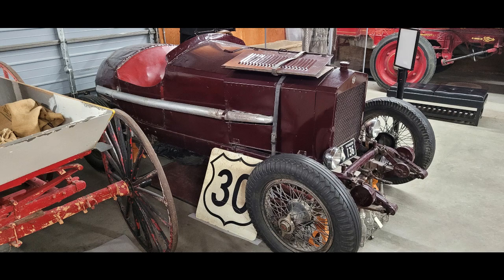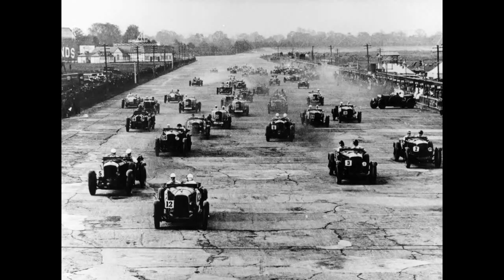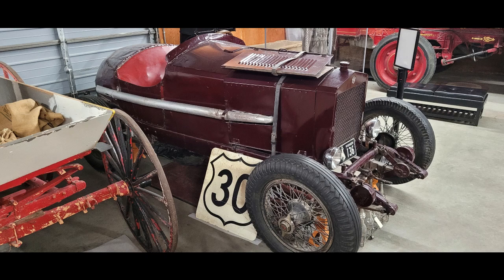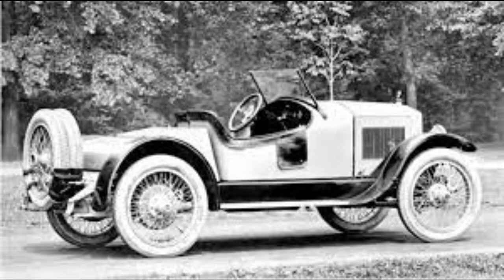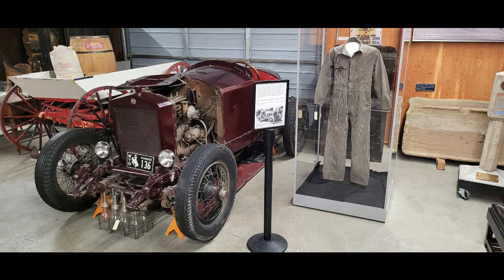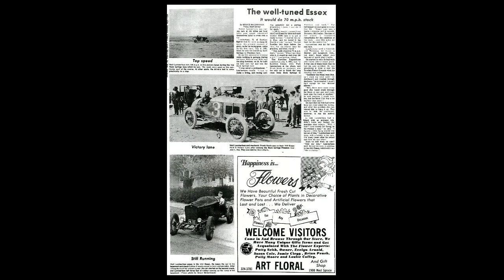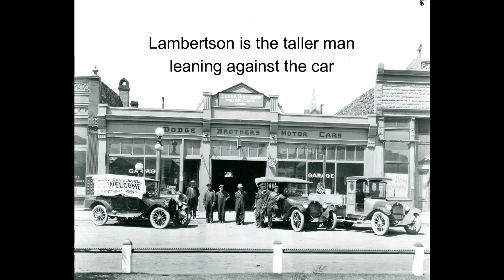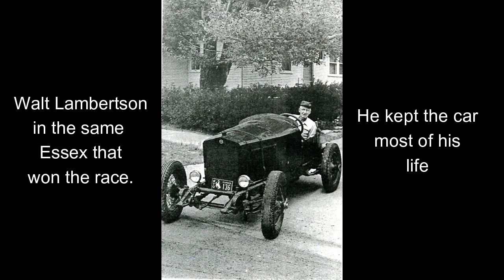HIDDEN IN PLAIN SIGHT AT THE CARBON COUNTY MUSEUM | 1922 ROCK SPRINGS TO PINEDALE RACE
When people come to the Carbon County Museum, they are mostly here to see what remains of notorious outlaw “Big Nose” George Parrot.

However, there are stories within the walls of the museum that go beyond this petty criminal’s life and death.

As you walk through the hallways of the Carbon County Museum you will inevitably enter the garage. Within the garage is an unassuming Maroon 1919 Essex race car.

This video produced with assistance from HF Sinclair